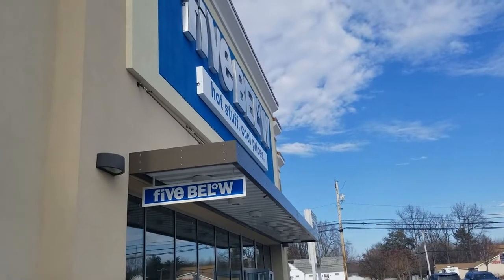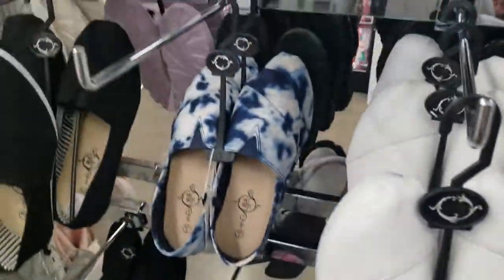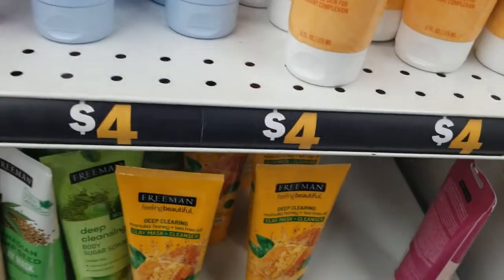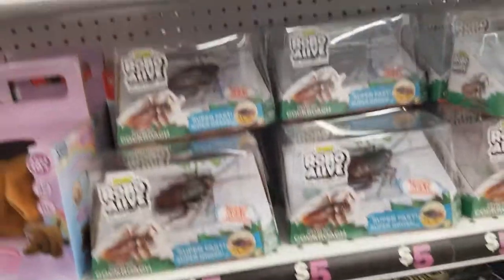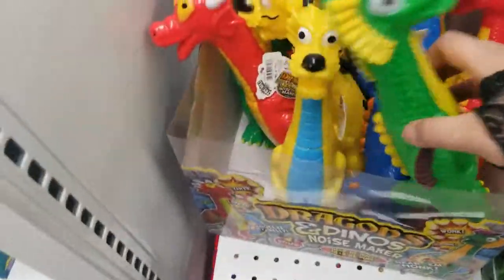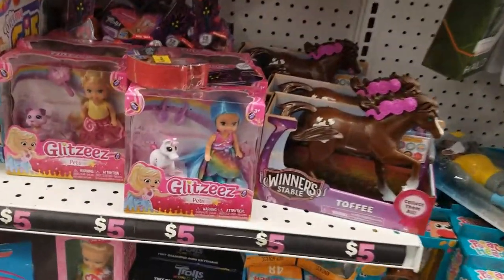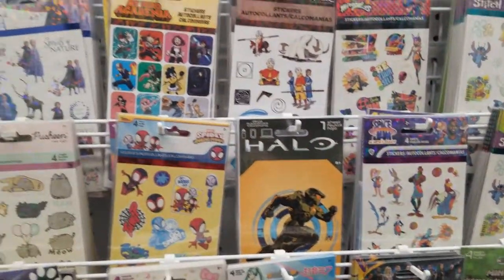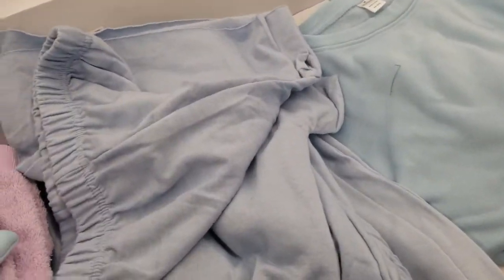SHOP WITH ME - FIVE BELOW - NEW CLOTHES & TOYS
Today we are shopping/browsing at Five Below! They have so much good stuff here for good prices! All the stuff, clothes makeup toys art supplies electronics, etc. I love five below, do you?
I hope you guys enjoy this video, and most importantly HAVE FUN!~!~!